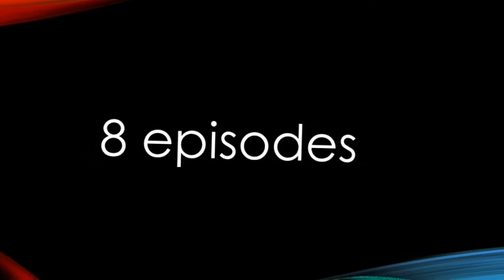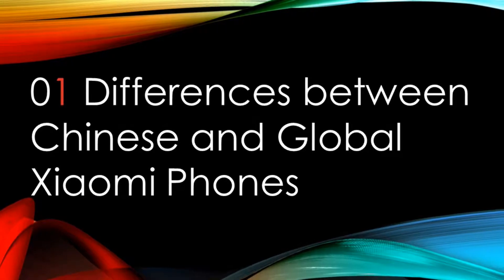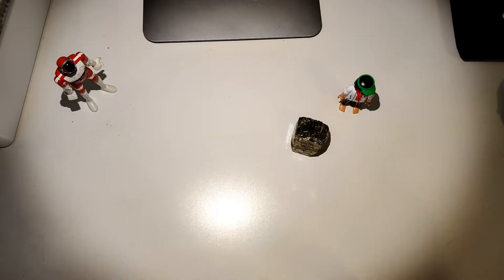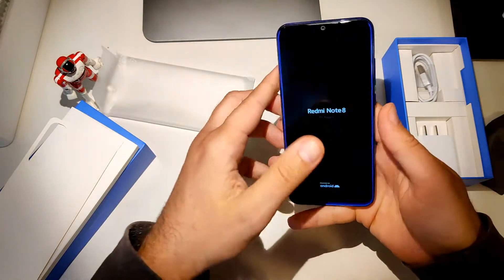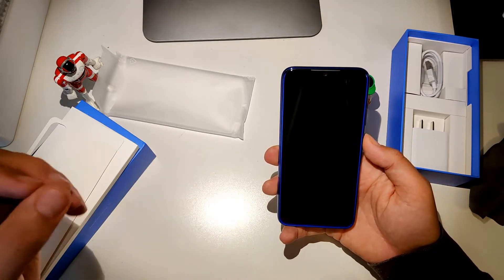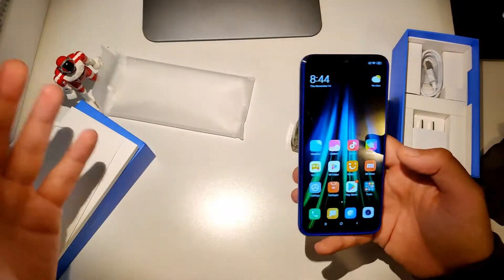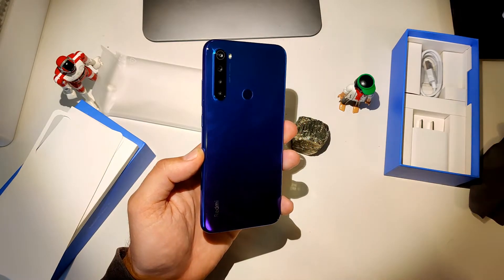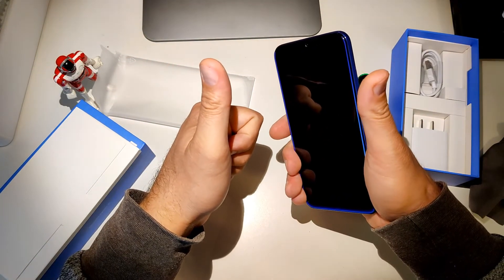The Xiaomi Series - Episode 01 - Differences between Chinese and Global Xiaomi Phones?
Hello everybody! I am announcing today a new series on my channel - the Xiaomi Series!

In a series of 8 episodes I will touch base on the most important topics related to Xiaomi Phones, MIUI, unlocking, root, MIUI and more!

The exclusive 8 episodes are as follows:

Episode 01 - Differences between Chinese and Global Xiaomi Phones
Episode 02 - Installing Google services on Chinese Xiaomi Phones
Episode 03 - Unlocking the Bootloader of a Xiaomi Phone
Episode 04 - Installing Custom Recovery on Xiaomi Phone
Episode 05 - Transforming Chinese Xiaomi Phone to Global Xiaomi Phone with custom ROM (software)
Episode 06 - Custom ROMs based on Xiaomi MIUI software
Episode 07 - Custom ROMs based on AOSP ROMs (software)
Episode 08 - Tuning and Setting your Xiaomi Phone

This video is the Xiaomi Series announcement and pilot Episode 01 in which I explore the major differences between Xiaomi Chinese and Global Phones and yes, it`s much more than a different name like Redmi K2Pro and Mi9T Pro which is one and the same phone.

Put the video on, I hope you enjoy it!